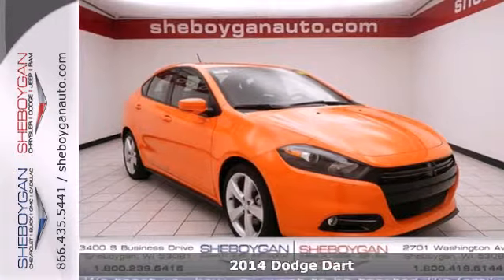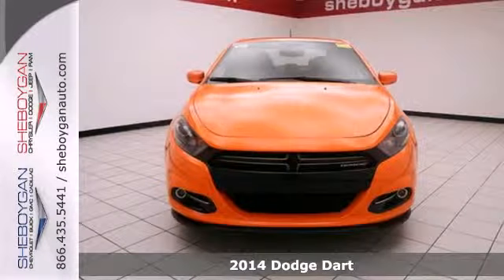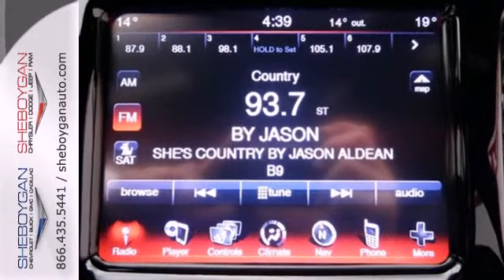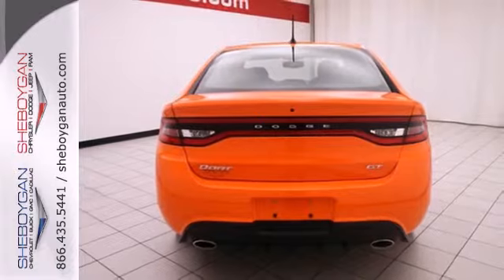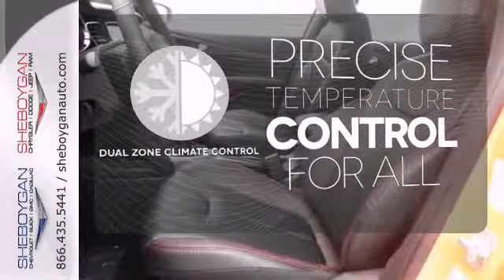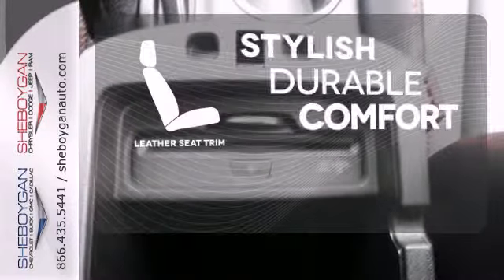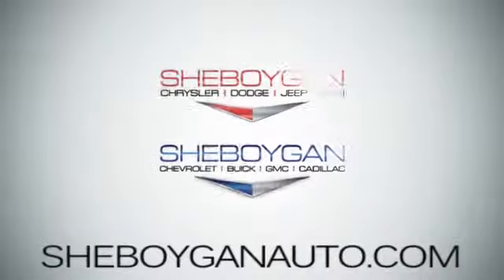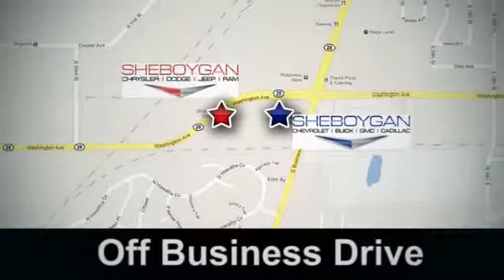2014 Dodge Dart Appleton WI Green Bay, WI B3806 - SOLD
Year: 2014
Make: Dodge
Model: Dart
Trim: GT
Engine: 2.4L 4 cyls
Transmission: Automatic 6-Speed
Color: Header Orange Clearcoat
Stock #: B3806
Bo and Luke Duke would be jealous!!! Standard features include: Leather seats Bluetooth Remote power door locks Power windows with 2 one-touch Heated drivers seat 4-wheel ABS brakes Air conditioning with dual zone climate control Cruise control Audio controls on steering wheel Universal remote transmitter Traction control - ABS and driveline Multi-function remote - Trunk/hatch/door/tailgate Tilt and telescopic steering wheel Power heated mirrors 6-way power adjustable drivers seat Heated passenger seat Head airbags - Curtain 1st and 2nd row Passenger Airbag 184 hp horsepower 2.4 liter inline 4 cylinder SOHC engine 4 Doors Front-wheel drive Heated steering wheel Front fog/driving lights Compass External temperature display Tachometer Interior air filtration Overhead console - Mini with storage Speed-proportional power steering Clock - In-radio display Trip computer Video Monitor Location - Front Intermittent window wipers Speed sensitive window wipers Privacy/tinted glass Rear bench seats Climate controlled - Driver and passenger heated-cushion driver and passenger heated-seatback Front seat type - Bucket Knee airbags - Driver and passenger Daytime running lights Dusk sensing headlights Signal mirrors - Turn signal in mirrors Stability control - Stability control with anti-roll Limited slip differential - Brake actuated Keyless Ignition - Doors and ignition Tire pressure monitoring system Transmission hill holder Rear defogger Center Console - Full with covered storage... Are you looking for a Dealership you can trust and actually enjoy your car buying experience...look no fur

Address:
3400 S. Business Drive